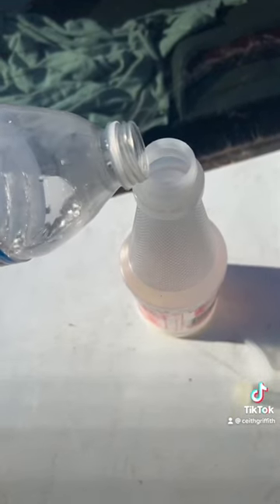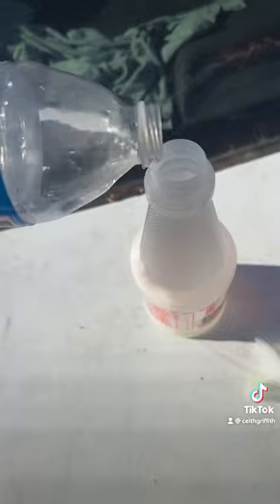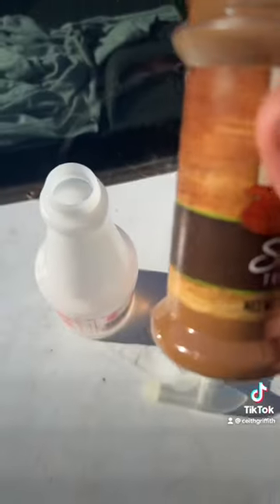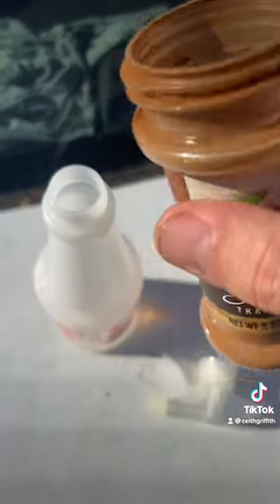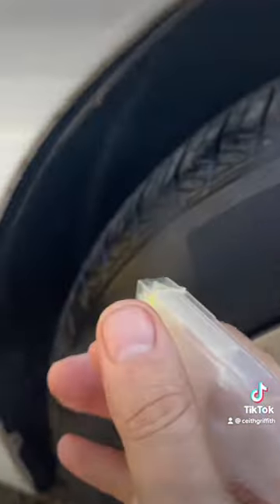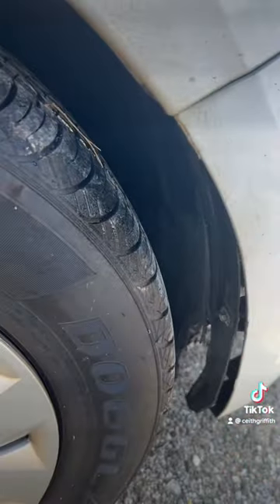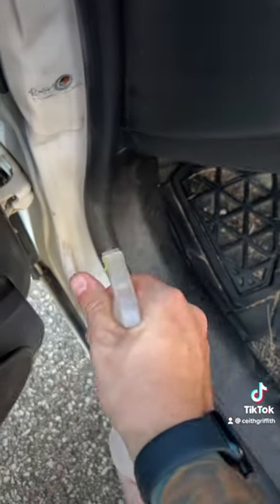At home bug repellent’s!